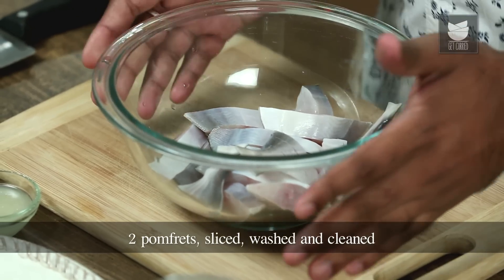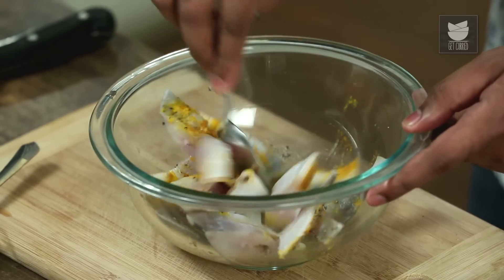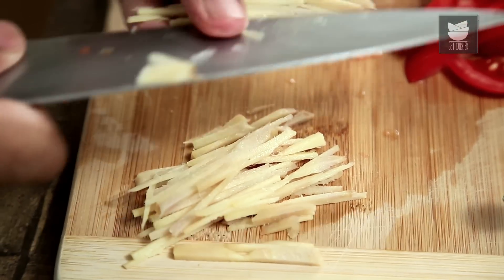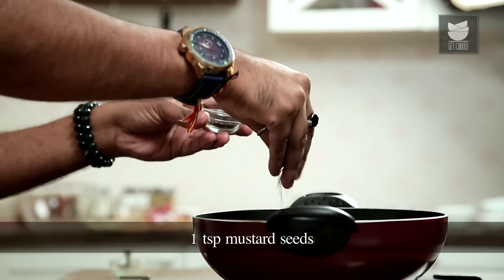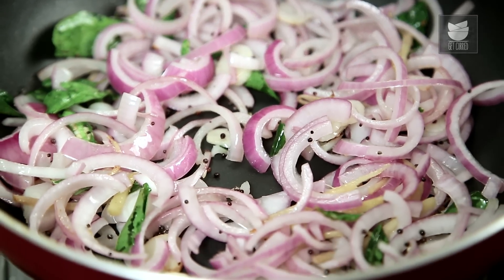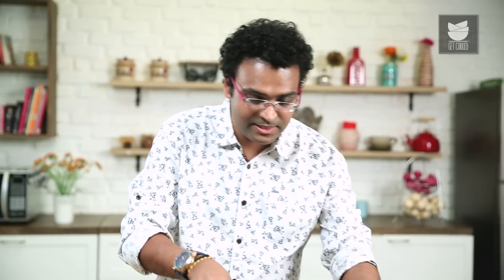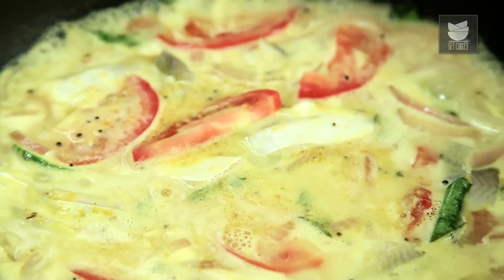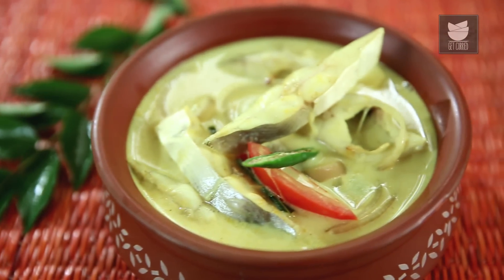Kerala Style Meen Curry - How To Make Fish Moilee At Home - Seafood Series - Varun Inamdar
Learn how to make Kerala Style Moilee Fish at home from The Bombay Chef - Varun Inamdar on Get Curried.

This juicy Pomfret recipe is an authentic fish curry from Kerala region. Made with coconut milk, spices and pomfret this dish will surely satiate your taste buds. Do try it at home and share your experience with us.

Ingredients:
2 nos. Pomfrets, sliced, washed and cleaned

Marination:
1 tsp Turmeric powder
1 tsp pepper powder
1 tbsp Lemon juice
1 tsp Salt
1 tbsp coconut oil

For Moilee Gravy
2 tbsp coconut oil
1 tsp mustard seeds (optional)
15-20 curry leaves
1 cup Red Onion, thinly sliced
1 medium Tomato sliced
2-inch pc Ginger, julienned
2 cloves Garlic, sliced
2 slit green chillies
1 tsp Pepper Powder
1 cup thin Coconut milk extract
1/2 cup thick coconut milk extract
1 tsp salt
1 tbsp lemon juice

Method of preparation:
Marinate the fish with coconut oil, turmeric powder, lemon juice, pepper powder, salt, give it a good mix. Keep it aside for 10-15 minutes.
Chop the tomatoes, onions, ginger, garlic into slices and slit the green chilies.
Heat oil in a pan, add mustard seeds, curry leaves, julienes of ginger, garlic, green chilies, give a quick stir, while it is cooking add onions.
Saute the onios on moderate flames, add salt, once the onions turn
translucent add turmeric and give it a quick stir.
Add thin coconut milk, give it a stir and allow the onions to soften.
At this stage add salt if required and give it a stir, and add in the marinated pieces of fish and the sliced tomatoes.
Give it a stir lightly and cook it till the fish is well done.
Once it is done add thick coconut milk and lemon juice.
Turn the flame off and give it a swirl
Tip: Do not mix it with a spoon.
Our Kerala Style Fish Molee is ready to be served.

Copyrights: REPL